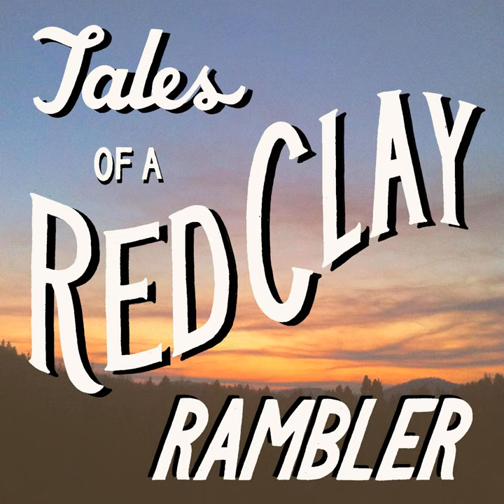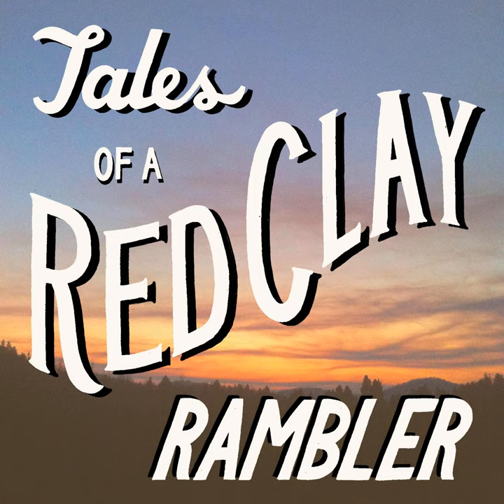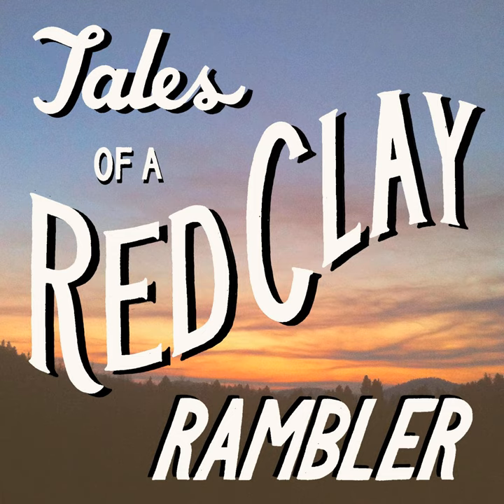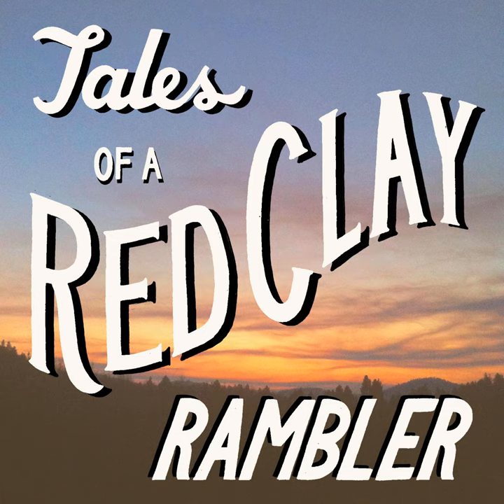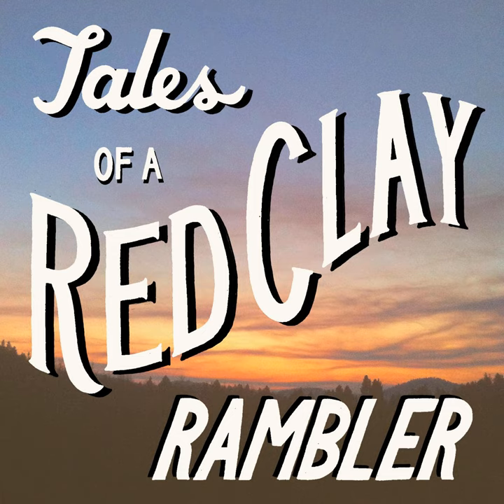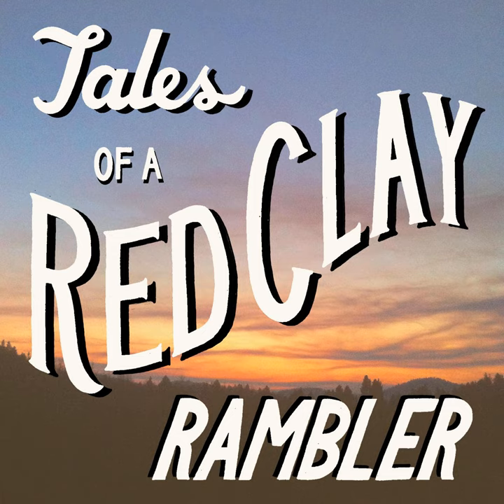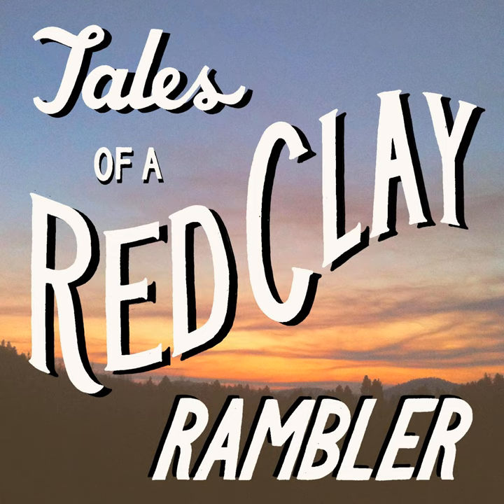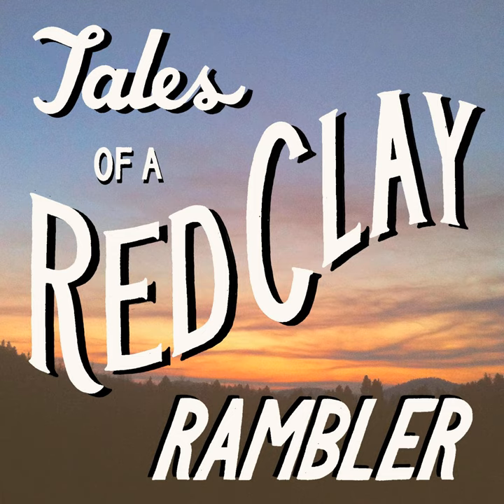456: Courtney Martin on using resists to make complex glaze patterns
Today on the Tales of a Red Clay Rambler Podcast I have an interview with Courtney Martin. She uses resists to create strong geometric patterns on her forms. The blend of hard and soft edges is highlighted by her wood kiln, which lends the glazes a warm depth. In our interview we talk about learning pattern making from Mata Ortiz artists, hand building large forms, and expressing environmental values through the way she works.

 NCECA will be hosting their first ever podcast room at this year’s conference in Cincinnati. Thursday March 16th and Friday March 17th there will be six hour-long live tapings of popular ceramic podcasts. I’ll be hosting an episode titled Taking an Environmental Approach to Making with Marianne Chénard, Julia Galloway, and Ché R. Ochtli on Friday at 2:30 in room 212.

Please drop in to experience this new interactive format for discussion at NCECA.

For the past 100 years, AMACO Brent has been creating ceramic supplies for our community ranging from underglazes to electric kilns, and they have no plans of slowing down.

The Rosenfield Collection of Functional Ceramic Art is an on-line source for research and inspiration, featuring images of thousands of objects made by over 800 artists.